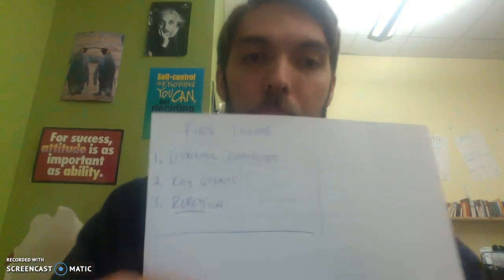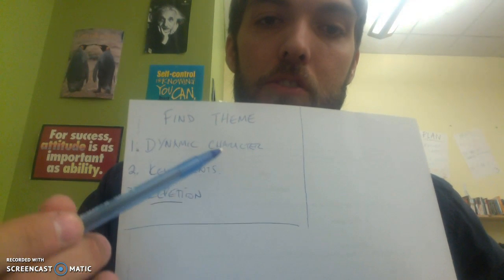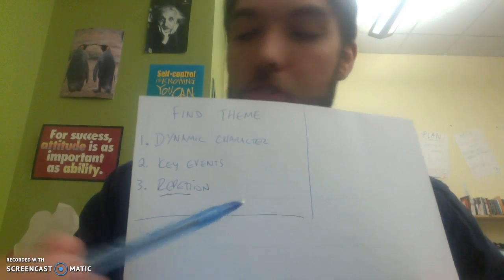How Theme Develops Lion and Mouse Example